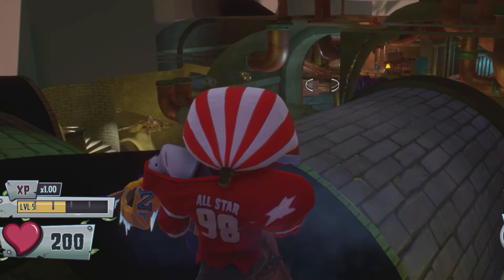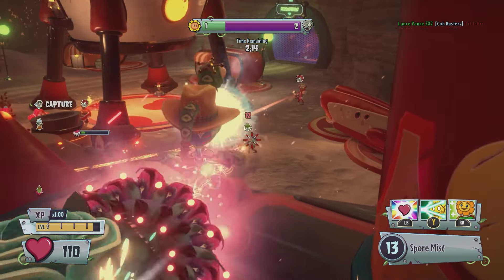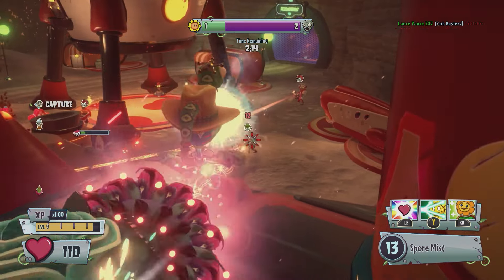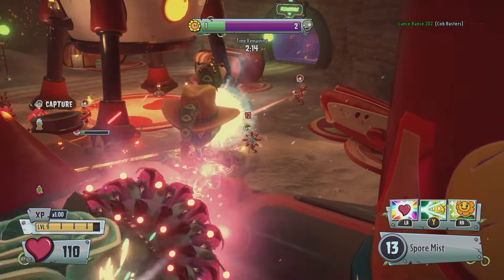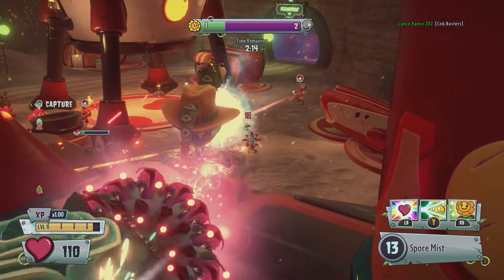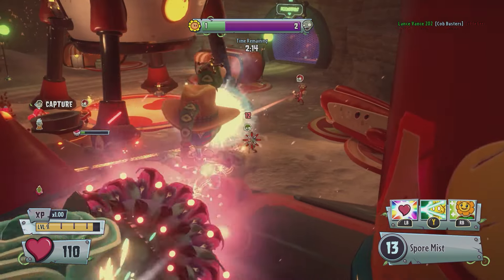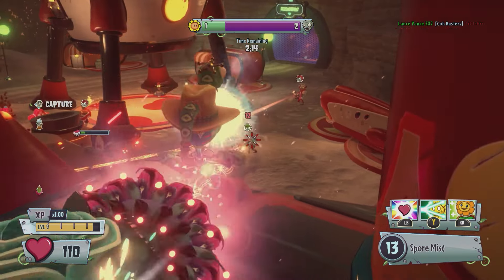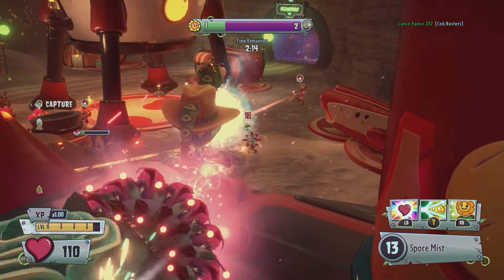Garden Warfare 2 with Max Sensitivity is BEARABLE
max sensitivity is useable but not exactly the funniest thing in the world.

song used in the outro:
(didn't even use it this video...)